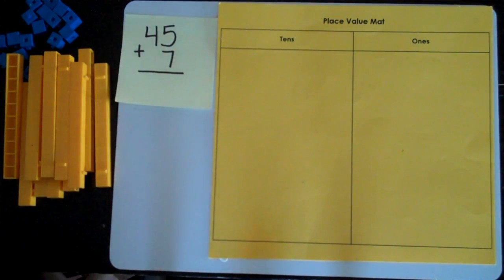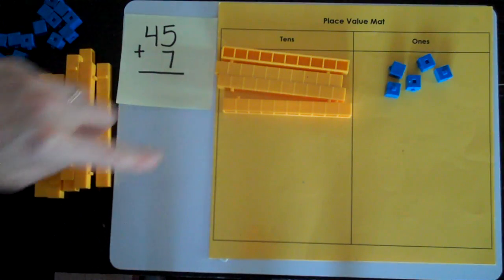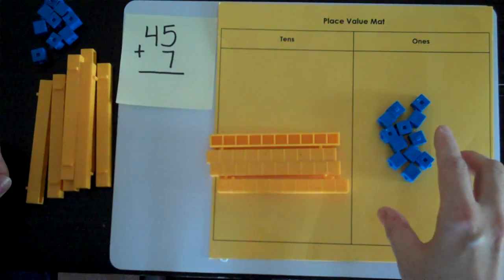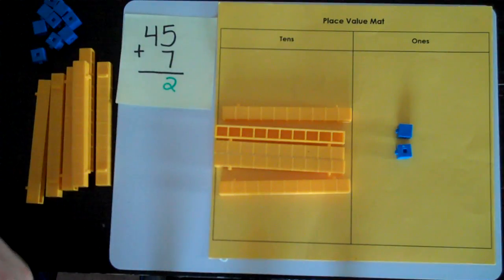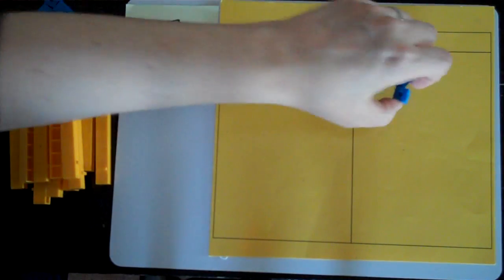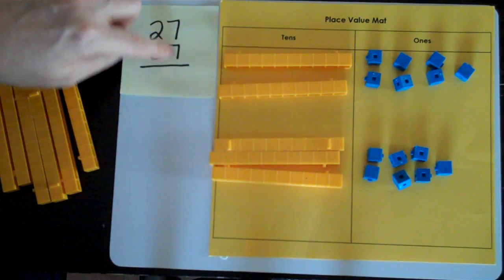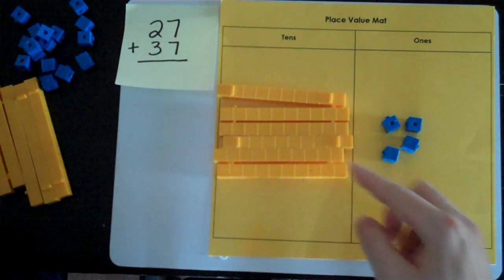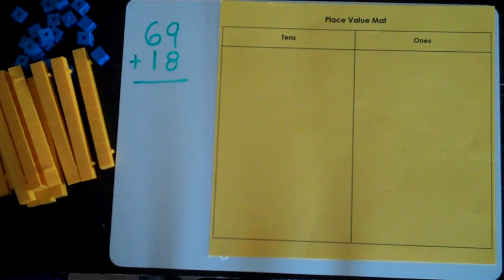Adding With Regrouping Using Base Ten Materials